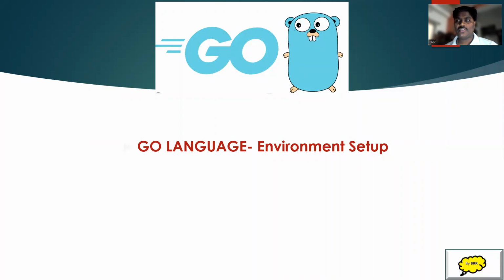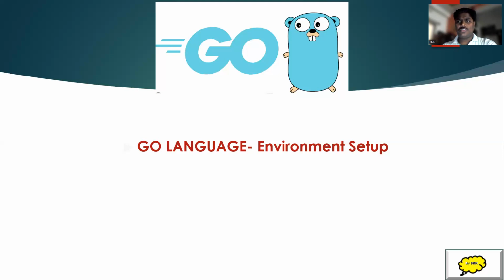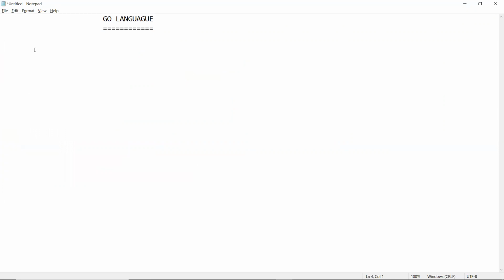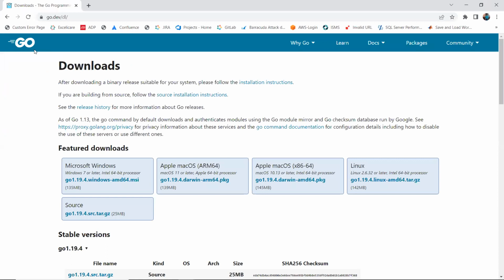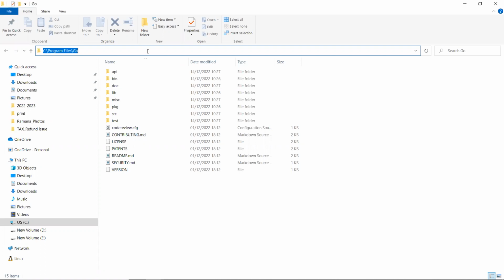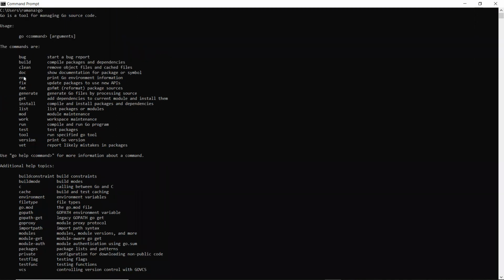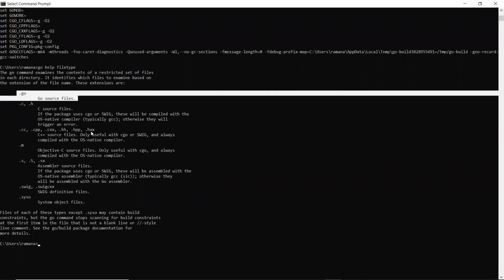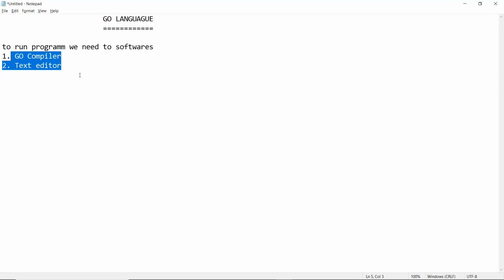Go Language - Environment setup